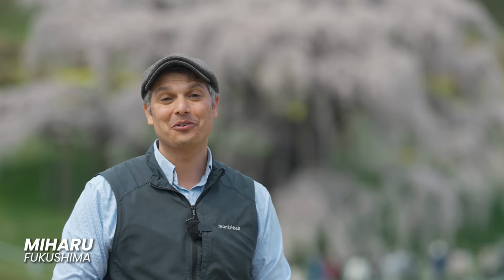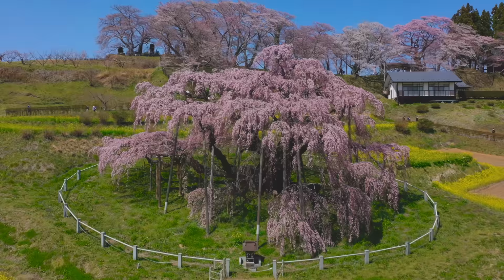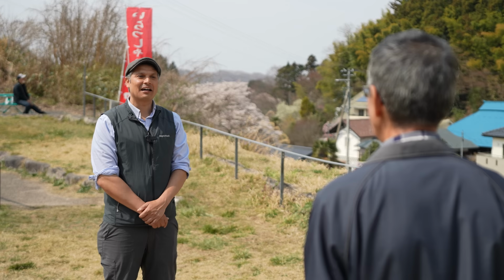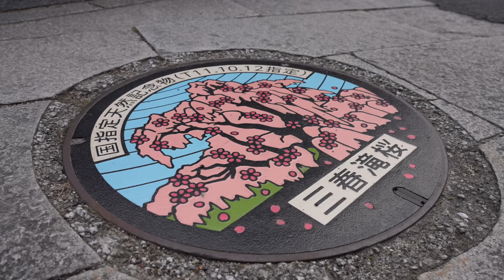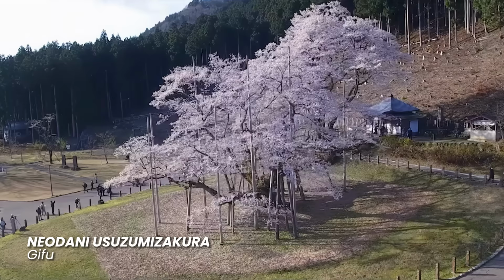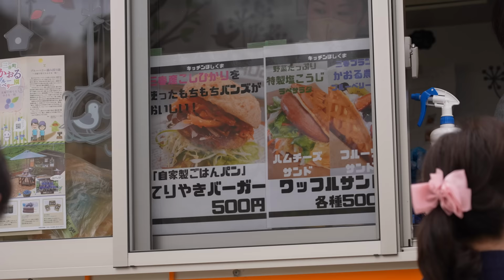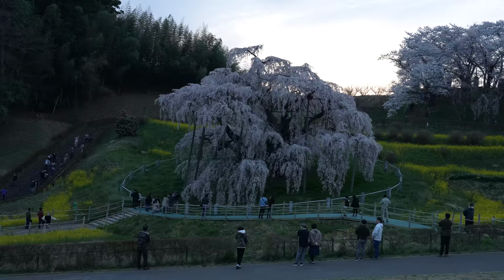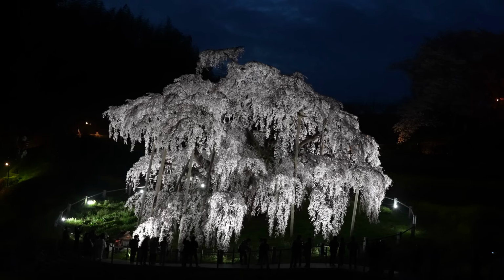Japan’s Most Beautiful Cherry Blossom Tree | Miharu Takizakura Story ★ ONLY in JAPAN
The world's most beautiful tree is a 1,000 year old Japanese Sakura - Cherry Blossom tree. The Benizakura variety or "Pink Weeping"  Sakura changes colors in spring from pink to white. This tree is on a hill, easy to see. The town has made a path around it to see every angle. In the fall, resident volunteers ready it for the winter snows so it's not damaged. It's the symbol of the town and of Japan itself, the perfect sakura tree.

00:00 Start
00:48 Flying above the Tree
02:25 History of Miharu Takizakura
04:26 Sakura Tree on Manhole Covers
05:06 What's Special about it?
05:32 Japan's 3 Great Cherry Blossom Trees
06:01 Festival Street Food
08:35 Miharu Takizakura at Night